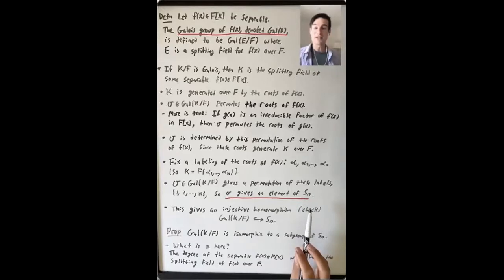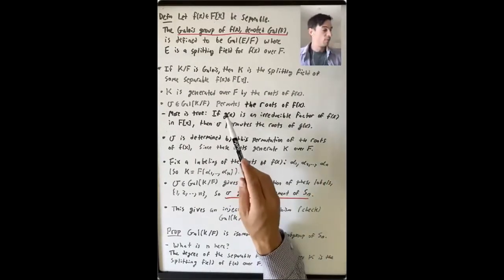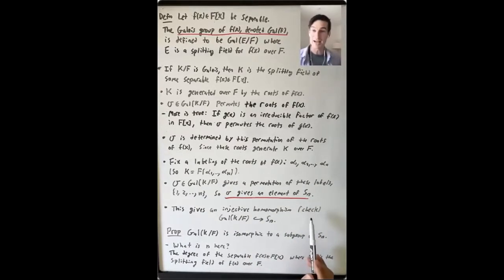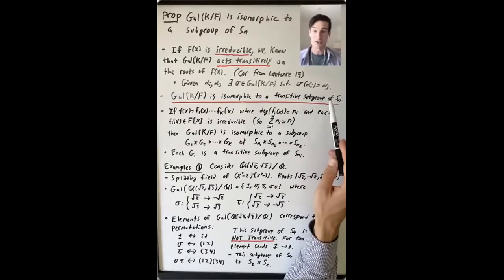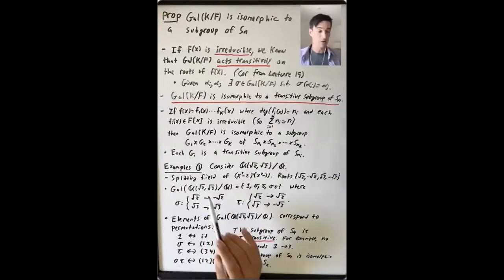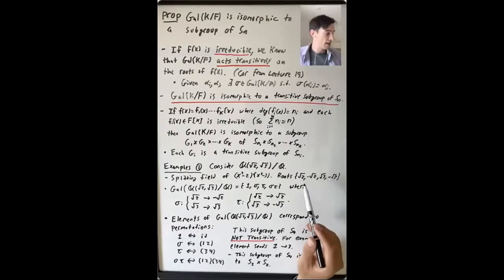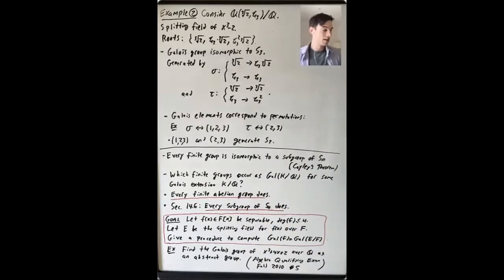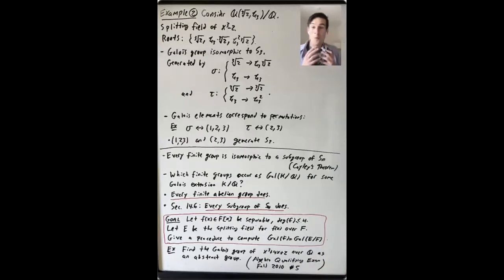Galois Groups as Groups of Permutations (Algebra 3: Lecture 26 Video 1)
Lecture 26: We started this lecture by defining the Galois group of a separable polynomial of degree n f(x) in F[x].  We saw that Gal(f) is isomorphic to a subgroup of S_n.  When f(x) is irreducible we saw that this subgroup is transitive and when f(x) is reducible we saw that we actually get a subgroup of a direct product of smaller symmetric groups.  We considered two examples over Q corresponding to the polynomials (x^2-2)(x^2-3) and x^3-2.  We defined elementary symmetric functions and defined the general polynomial of degree n over F in terms of its roots.  We saw that S_n acts on F(x_1,...,x_n) and that the fixed field of this action is F(s_1,...,s_n).  We saw how this led to the Fundamental Theorem of Symmetric Functions.  We then discussed this kind of question again, but this time starting from the general polynomial of degree n defined in terms of its coefficients.  We saw that either way we define this general polynomial we are led to the same place-- it is separable with Galois group S_n.  In the last part of the video we focused on the discriminant of a polynomial.  We proved that when char(F) is not equal to 2, Gal(f) is a subgroup of A_n if and only if Disc(f) is the square of an element in F.  We saw how this discussion matched up with our earlier discussion of roots of quadratic polynomials.

Reading: In this lecture we very closely followed Section 14.6, pages 606-611.  We mentioned the Fundamental Theorem of Symmetric Polynomials, which is discussed in Exercises 37-43 of Section 14.6.  There is also a comment on page 609 in the paragraph leading up to Theorem 32-- "Conversely, if the roots of a polynomial f(x) are independent indeterminates over F, then so are the coefficients of f(x)-- cf. the beginning of Section 9."  I find this discussion pretty confusing as written and recommend that you read the first few pages of Section 14.9 to clarify things a little.